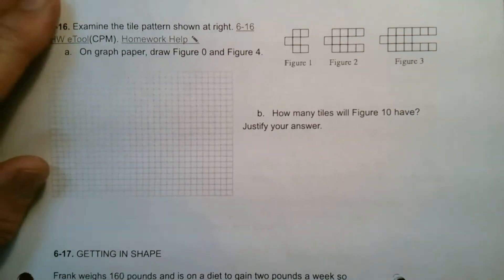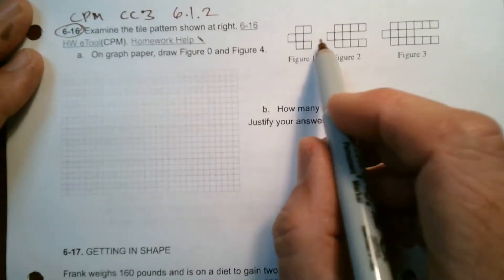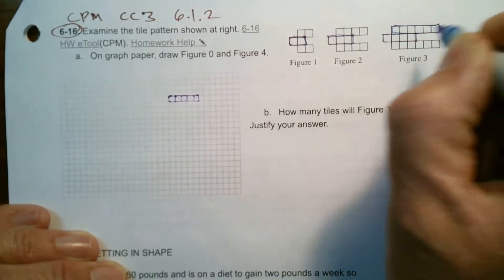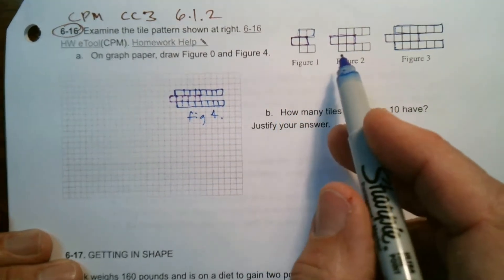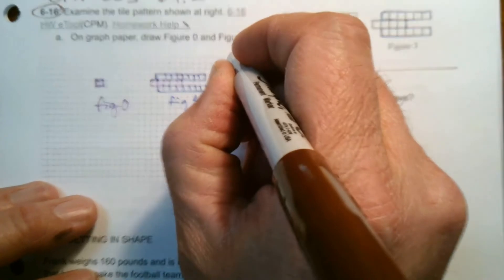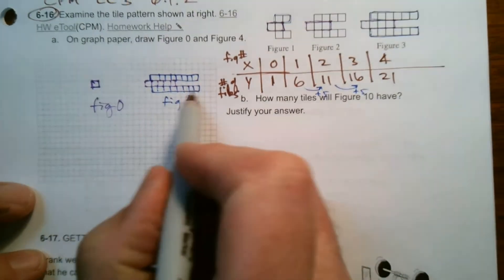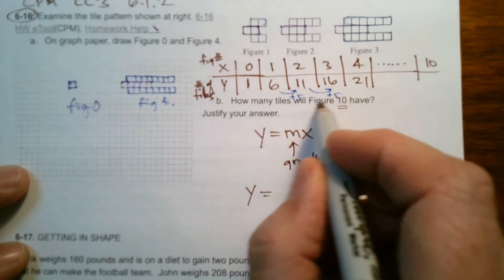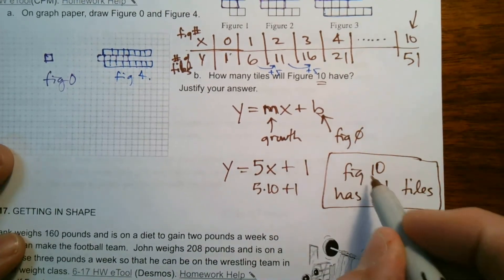CPM CC3 Section 6.1.2 #6-16 (interpreting a tile pattern)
Learn from Mr. Dell as he explains how to interpret a tile pattern to continue it and predict future figures.